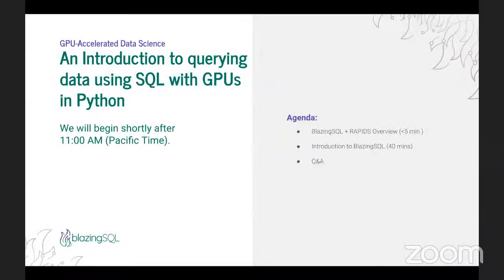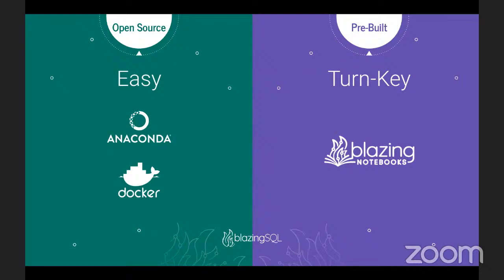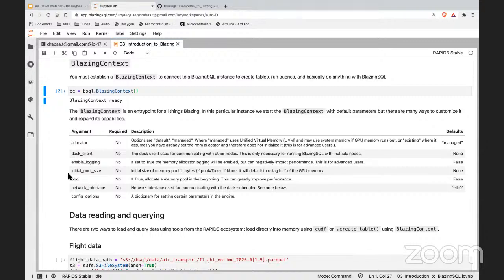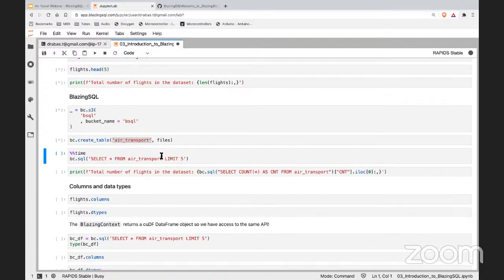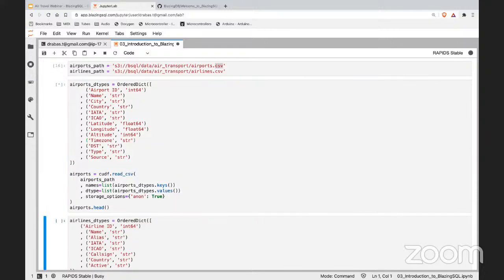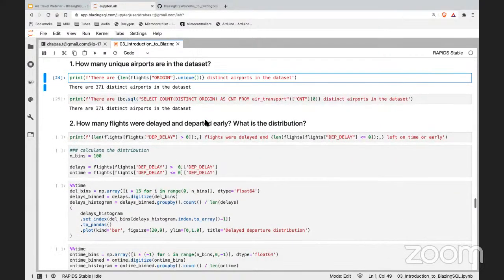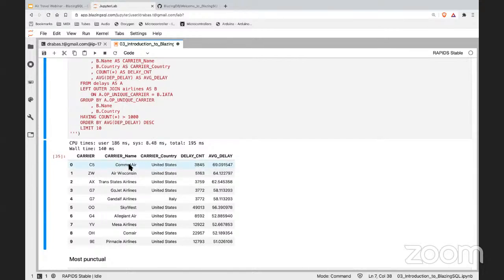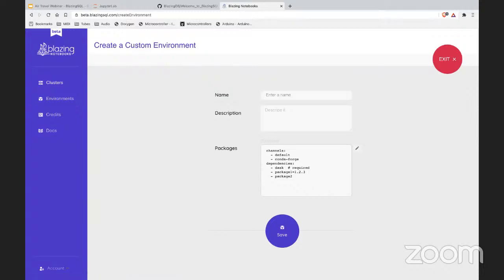An Introduction to query data using SQL with GPUs in Python